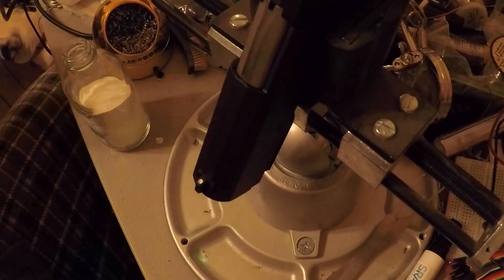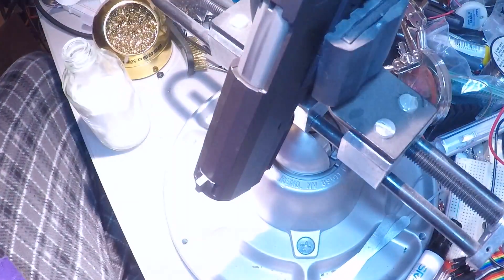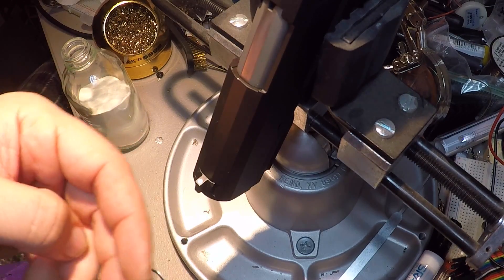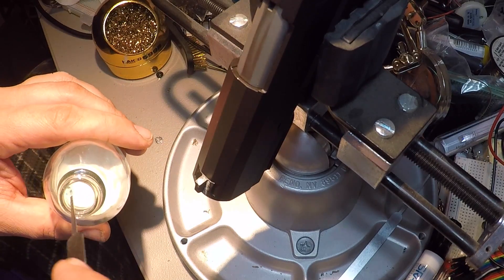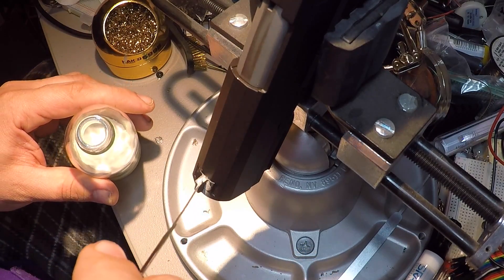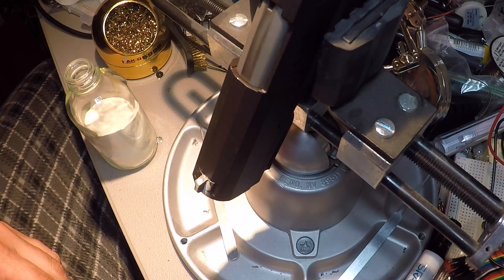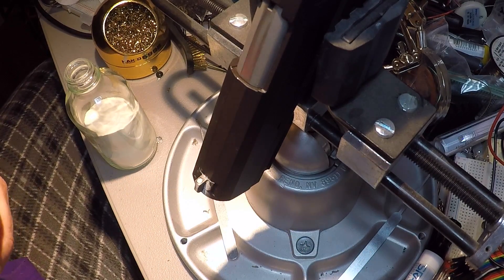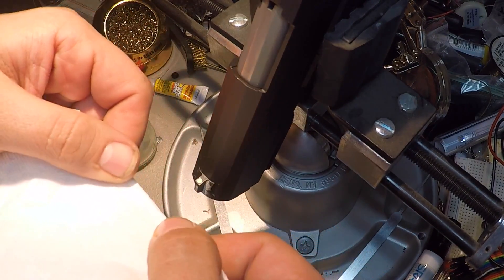Using Strontium Aluminate to make night sights at home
Here's a quick video showing you how to use strontium aluminate powder that I picked up from glonation.com to make night sights on a pistol. It works better than glow in the dark nail polish that most people use because that is made with zinc sulfide and strontium aluminate is 10 times brighter and lasts 10 times longer.